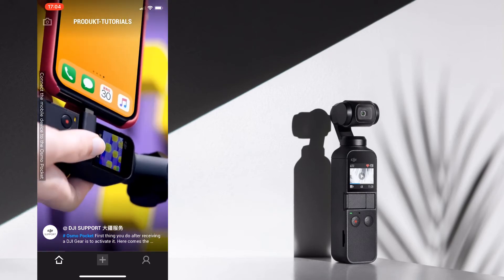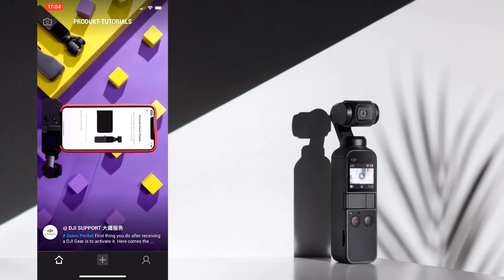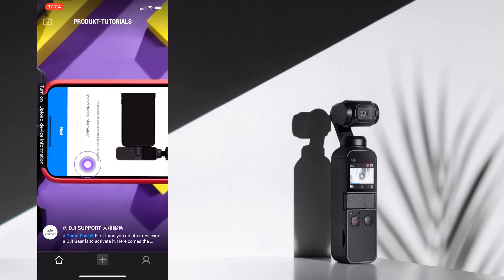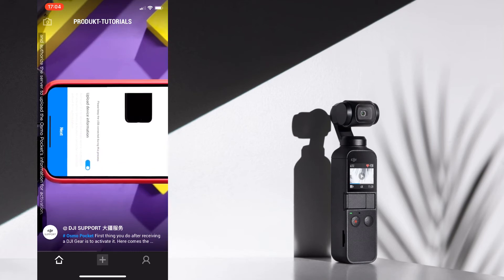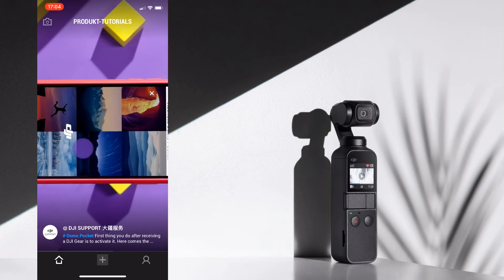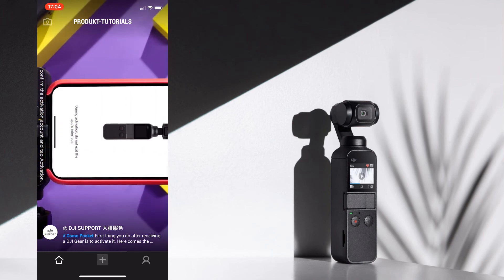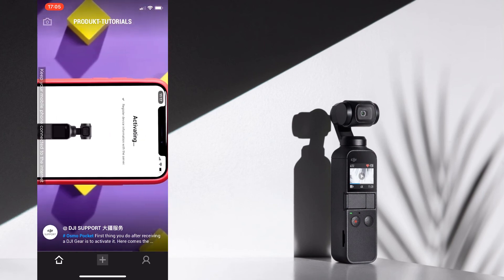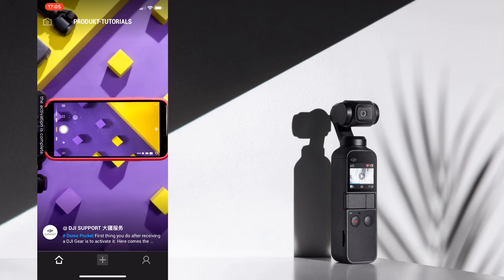DJI Mimo App - Jetzt im App Store verfügbar - Erster Eindruck [BerlinAerial]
Dji Mimo App für den neuen und wahrscheinlich kleinsten 3 ax stabilisierten Gimbal der Welt, dem DJI OSMO Pocket. Die App ist jetzt verfügbar und wir zeigen dir hier die ersten Aufnahmen.

Den Gimbal kannst du hier kaufen:
+ DJI Osmo Pocket

+Bei den mit + gekennzeichneten Links handelt es sich um AMAZON Partner- links. Wenn ihr hierüber etwas kauft, bekomme ich eine kleine Provision. Ihr habt keinerlei Nachteile dadurch.

*Bei den mit * gekennzeichneten Links handelt es sich um DJI Partner- links. Wenn ihr hierüber etwas kauft, bekomme ich eine kleine Provision. Ihr habt keinerlei Nachteile dadurch.